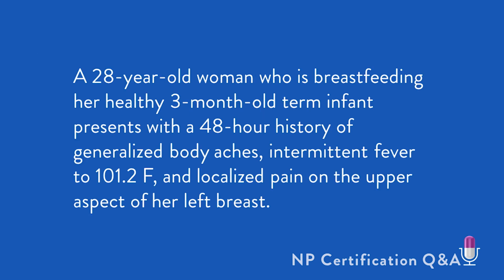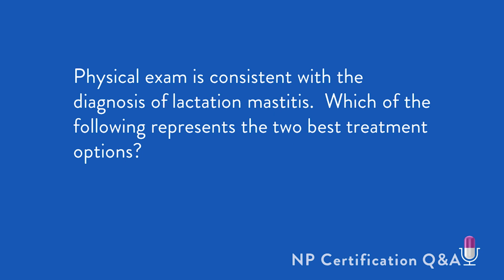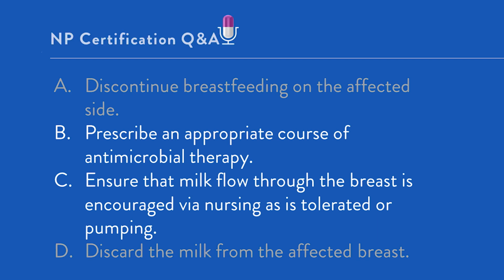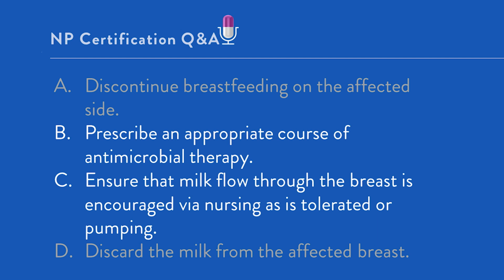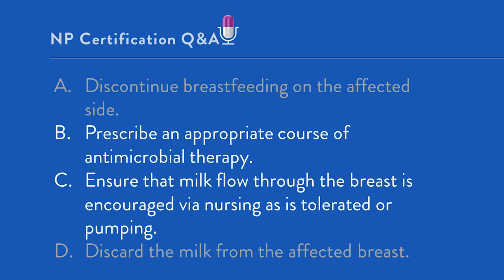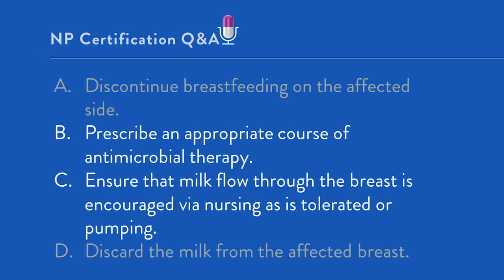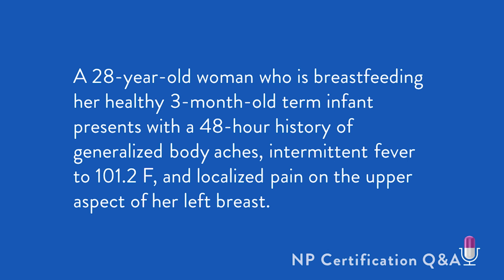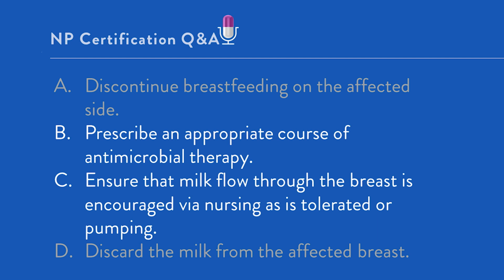Lactation Mastitis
A 28-year-old woman who is breastfeeding her healthy 3-month-old term infant presents with a 48-hour history of generalized body aches, intermittent fever to 101.2 F, and localized pain on the upper aspect of her left breast. Nursing her child worsens the breast pain, while putting a cool compress on the area helps with pain control. She denies cough, GI symptoms or other skin alterations and does not have allergies to any medication. Physical exam is consistent with the diagnosis of lactation mastitis.  Which of the following represents the two best treatment options?

A. Discontinue breastfeeding on the affected side.
B. Prescribe an appropriate course of antimicrobial therapy.
C. Ensure that milk flow through the breast is encouraged via nursing as is tolerated or pumping.
D. Discard the milk from the affected breast.